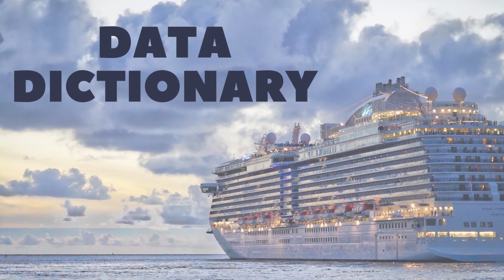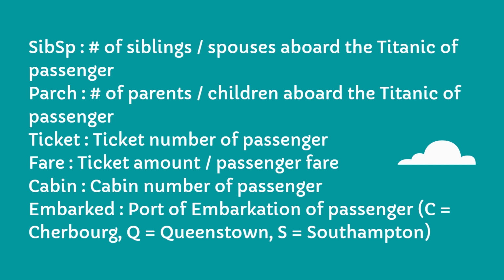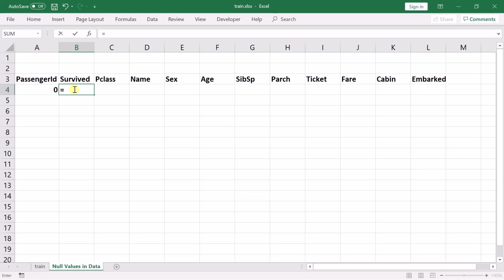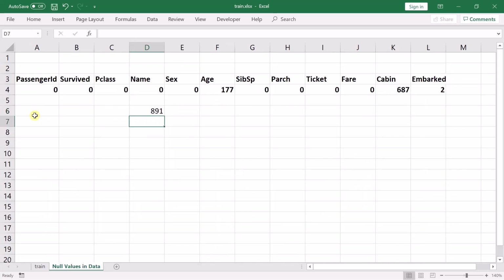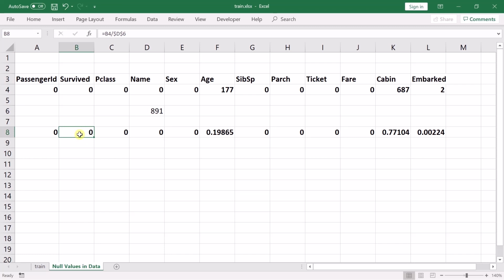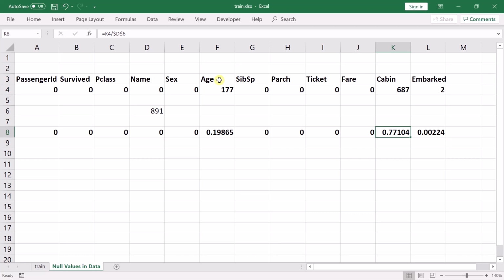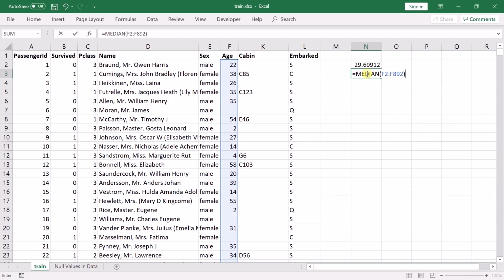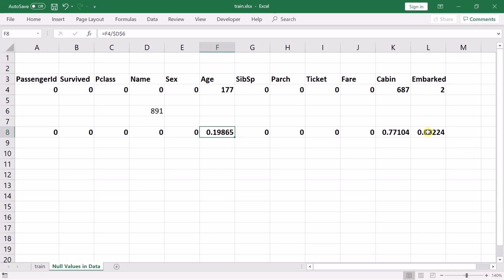Best Ways to Clean Data in Excel | Fill Missing Values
If you want to learn and excel in data cleaning functions in Excel, this is the advanced level tutorial for you!

In this video, we have explained in detail about how to fill missing values in Excel. Finding missing values and filling them is a critical step in any analytics or data science project. We have used the Kaggle Titanic dataset for data cleaning and data visualization (exploratory data analysis) purposes.

As a bonus, we have also covered some of the very important trick questions usually asked in exams and interviews.

Hope you loved it! Please feel free to write your thoughts, questions or any feedback that you may have! :)